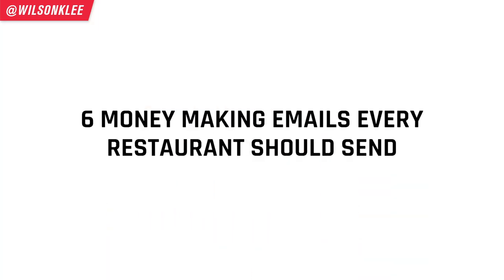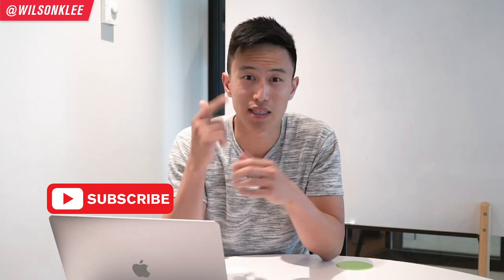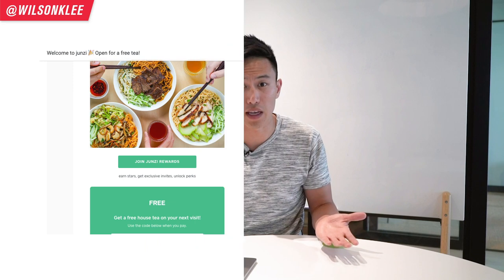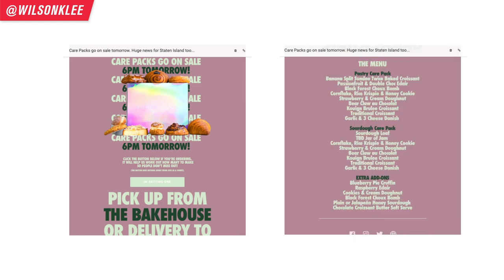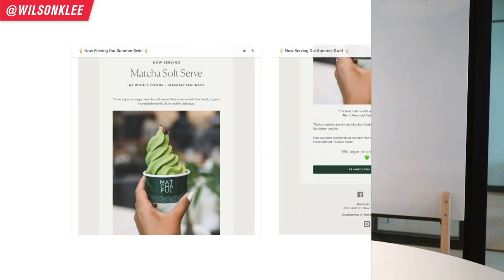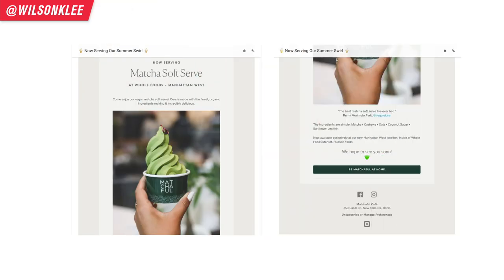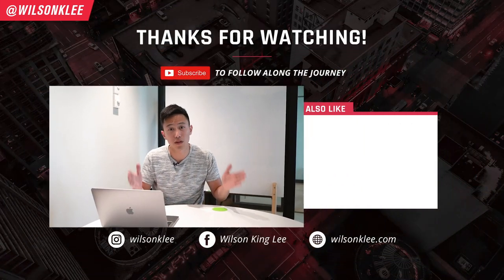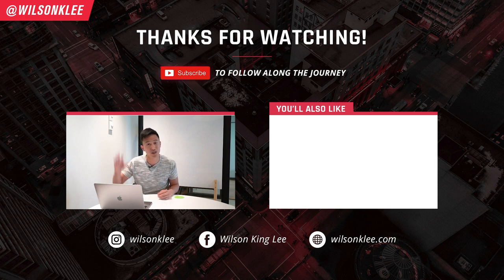6 Money-Making Emails Every Restaurant Should Be Sending | Restaurant Marketing 2022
Is your newsletter making money for your restaurant? Maybe because you aren't sending these emails...

People like to say that email is DEAD. But it isn't. People still check it every single day. Multiple times a day. And people are buying and making plans via. email each day too. So this gives your restaurant the opportunity to show up, provide value, and then get people to dine in or buy from you.

Many people think that emails is only for promos or deals. But it isn't. It's much more than that. And it is a fundamental channel to utilize to build relationships and touch points with your customer. It is a channel you should be utilizing for your restaurant marketing.

Email marketing is one of the things that I WISHED I spent more time doing for my ice cream shop. Which is why I'm here to encourage you to not make the same mistake I did and begin using this channel.

I go over 6 emails that can move the needle and bring in customers or build deeper relationships with your customers.

So if you're an aspiring restaurant owner, part of restaurant management, on the restaurant marketing team, a food business entrepreneur, or a small business owner, keep on watching to see the 6 money making emails every restaurant should be sending.
📚 RESOURCES

🛠 Community & Tools
[EQUIPMENT] Tools & software I recommend using -